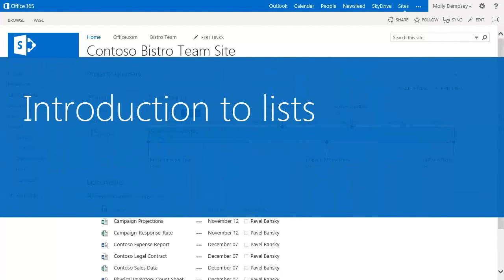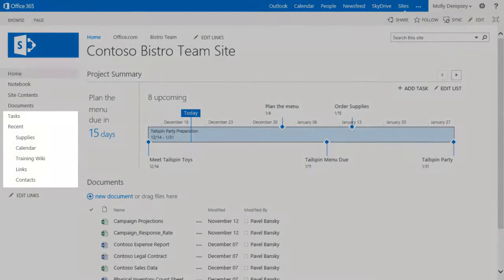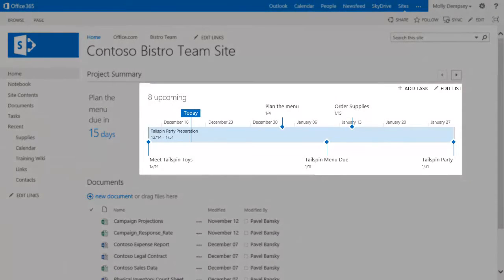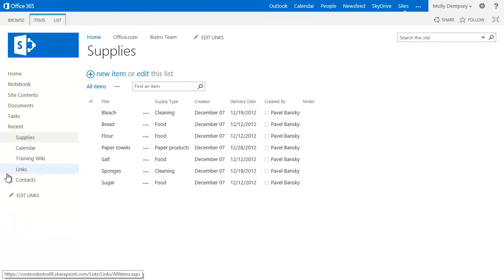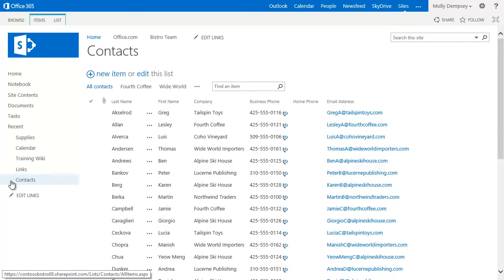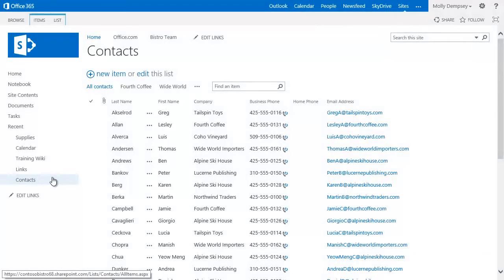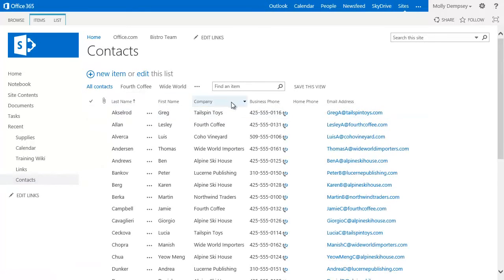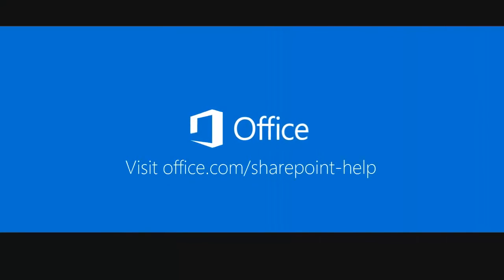Introduction to Lists in SharePoint Online